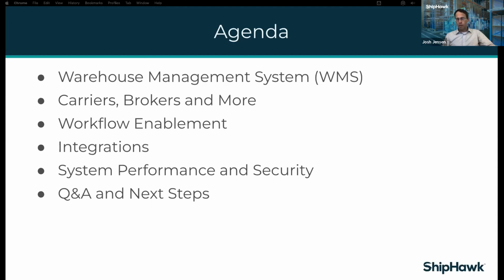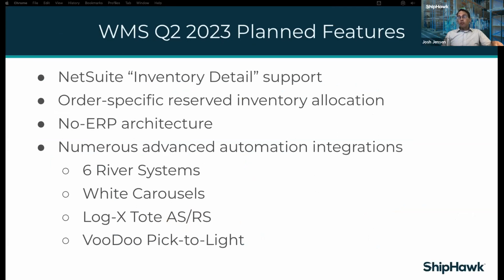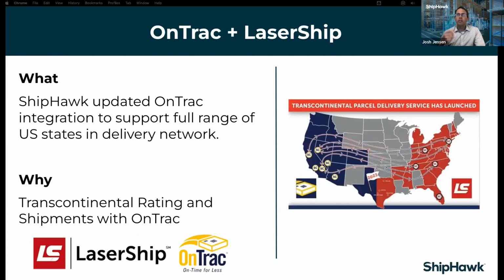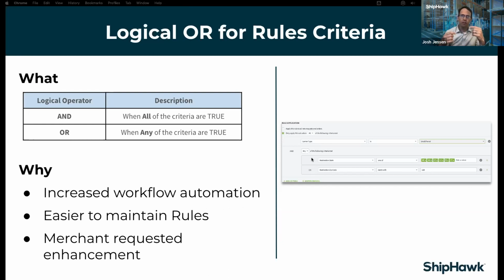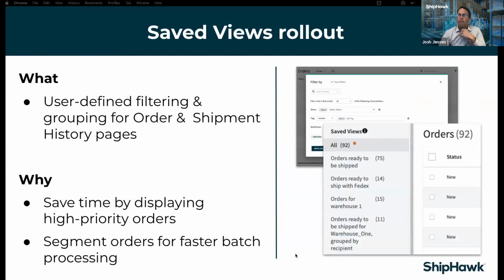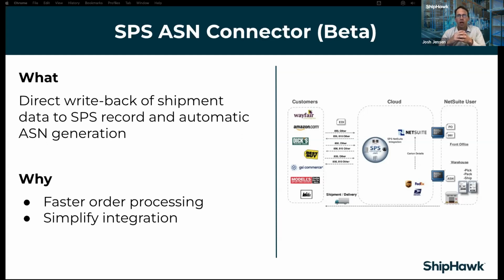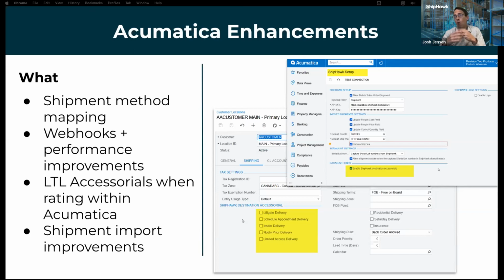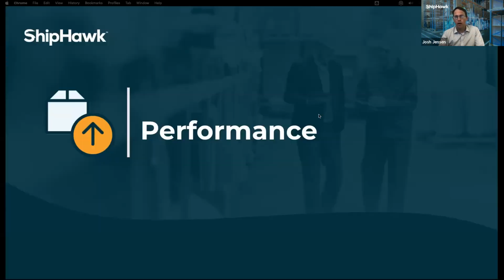2023 Spring Releases Overview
During this webinar we’ll highlight some of this years significant enhancements, such as:
1) Workflow Enablement: New packing workflows and improved packing automation, new "OR" logic for Rules criteria, and more
2) Integrations: NetSuite, Acumatica & SPS Commerce enhancements and expansions, and more
3) Improved System Performance & Security: UI and search improvements, and more
And get a first look at new features coming soon!